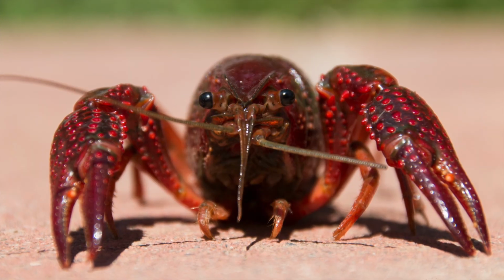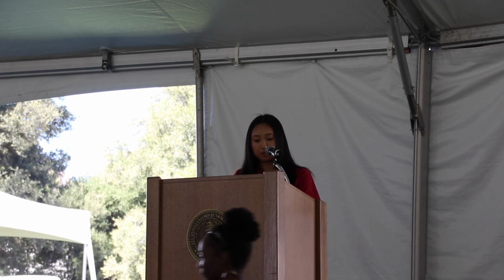2018 Stanford Speech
2018 Stanford Welcome Weekend Speech by Amanda Chou
1500+ people in the audience